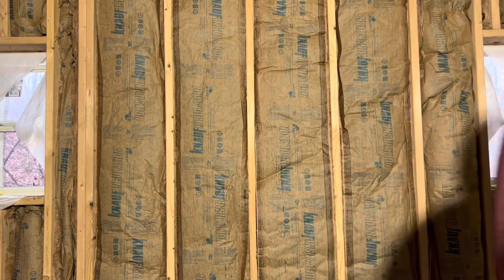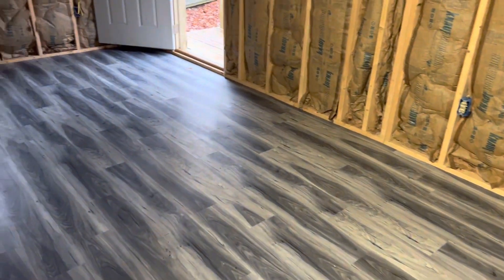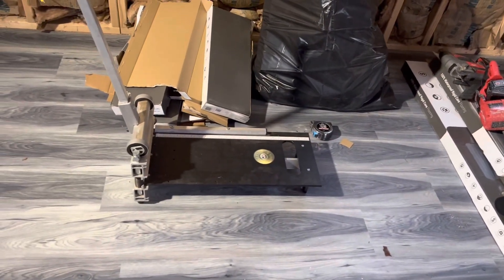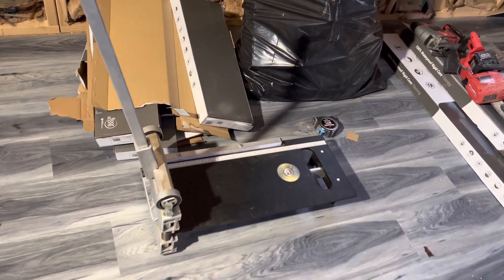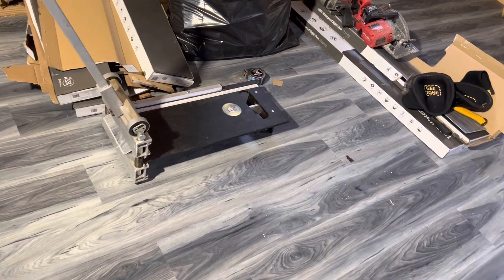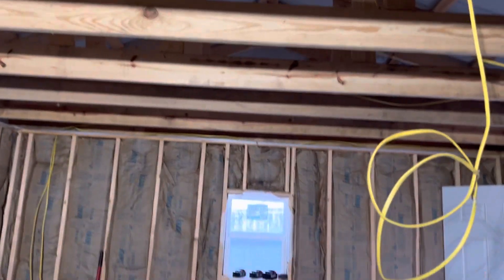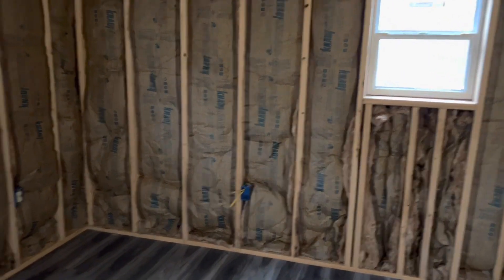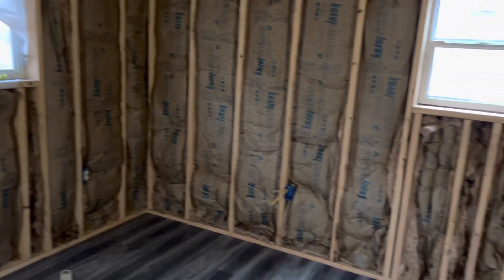Tiny house flooring, New power coming soon, wins Wednesday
Wrapped up tiny house flooring today. Power company came out and new service is good to go.